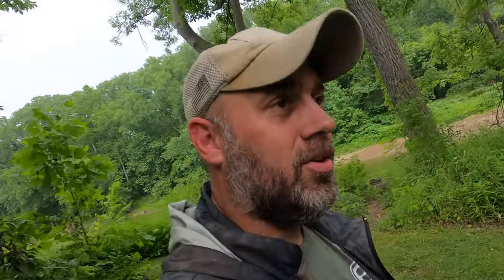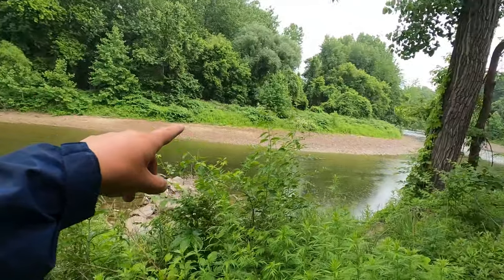Hunting Ohio Rivers for metal detecting spots with the @MinelabDetecting Equinox 800 for 2022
In this video, I go on the hunt for new river locations to metal detect. Ohio is rich with history and the Minelab Equinox 800 is a great way to hit the water running.

Looking for new locations is always the hardest part about metal detecting anywhere. It can be fun and it can be heartbreaking but today I found one of the coolest locations ever.

I forgot the tether and headgear for the camera making it extremely hard to do anything in the river while metal detecting. Next time when I head of detecting, I will be sure to bring what I need.

Stay tuned for more videos on the rig setup, filming gear, packing list, etc. These are things I wish I knew when I started metal detecting and I will be sharing it with you.